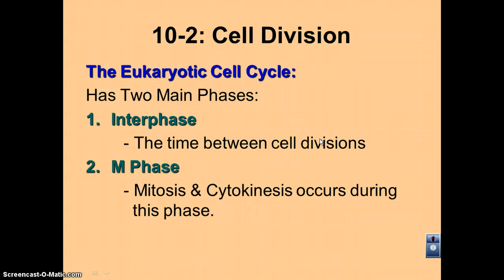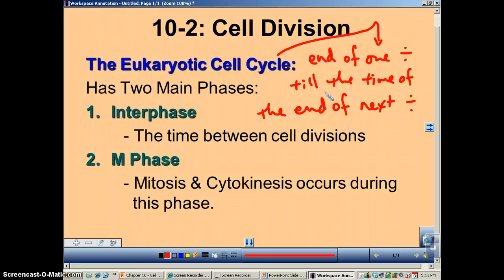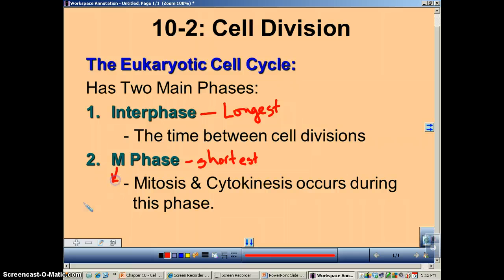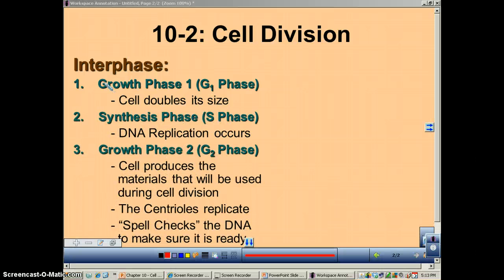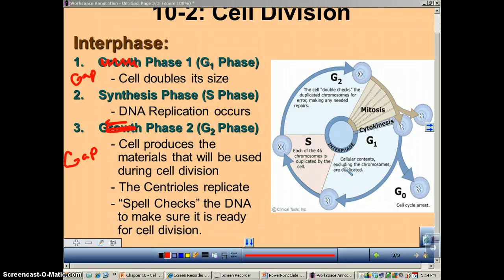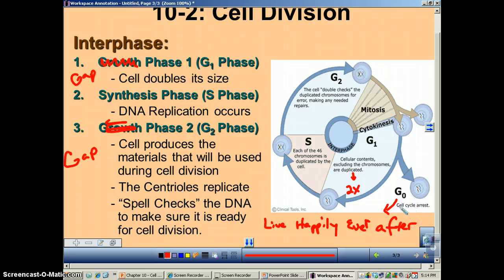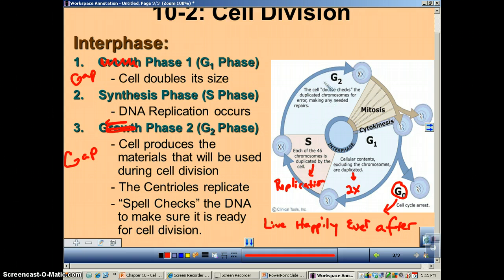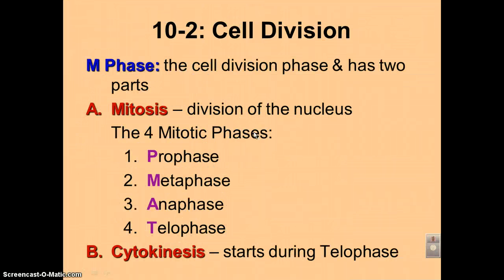Chapter 10 Podcast 4: Intro to the Eukaryotic Cell Cycle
This episode will talk about the sequence of steps in the eukaryotic cell cycle including the three parts of interphase.